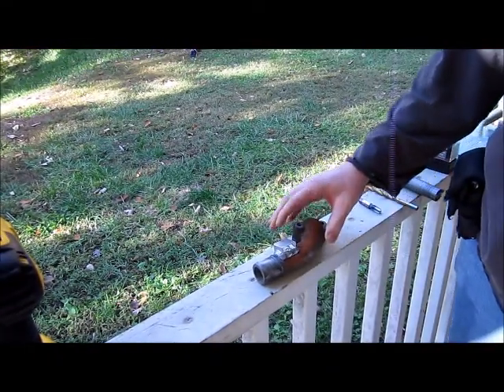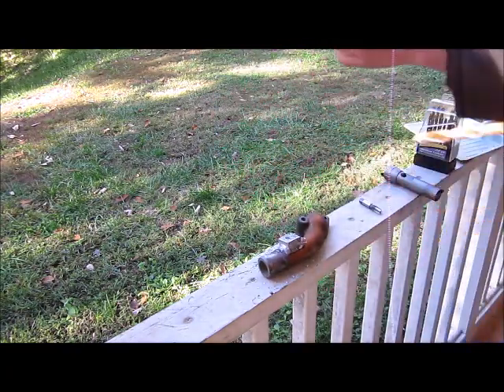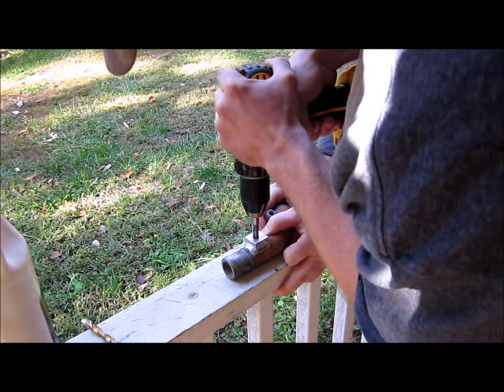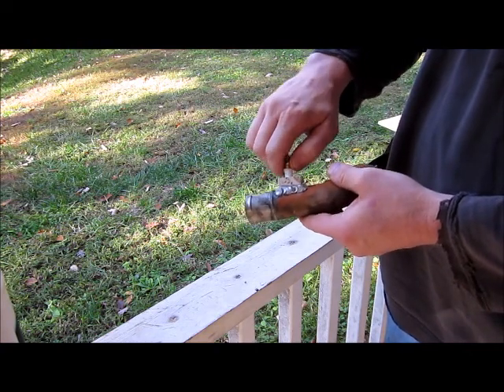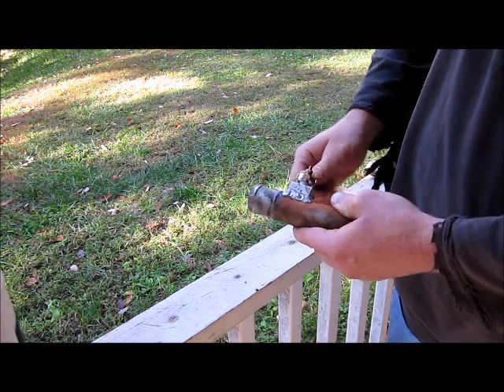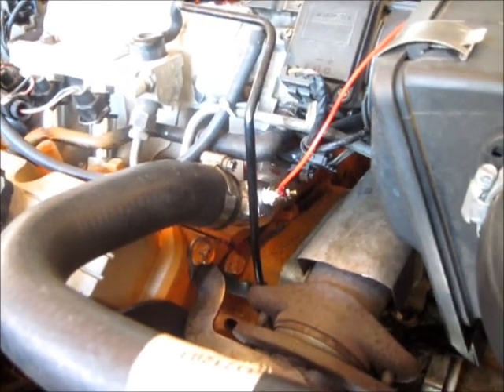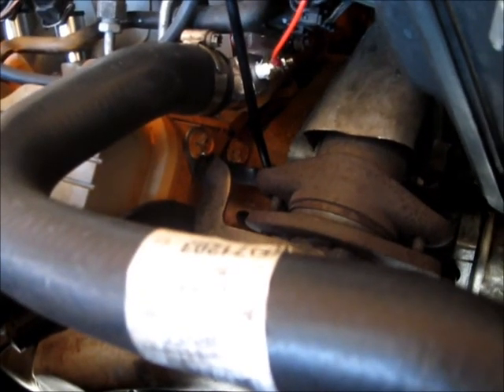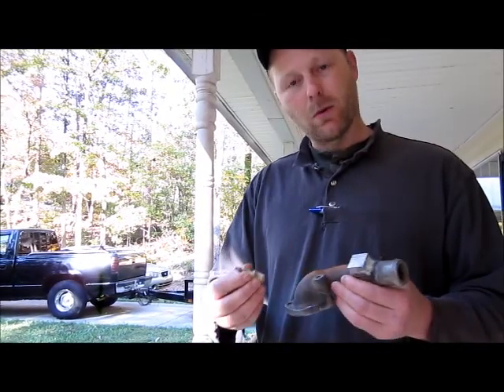drill and tap for temperature gauge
adding a extra sensor to my engine with out removing any of the old sensors.